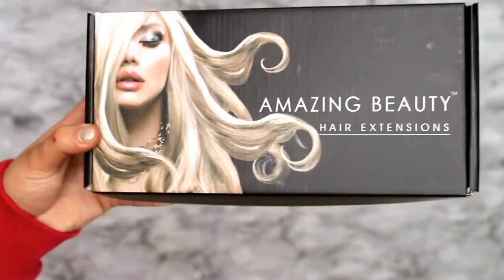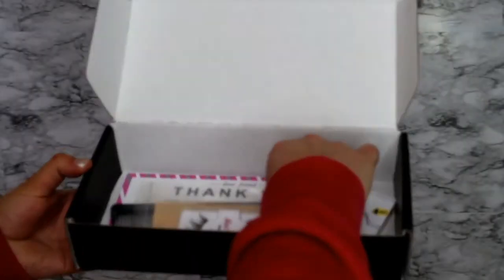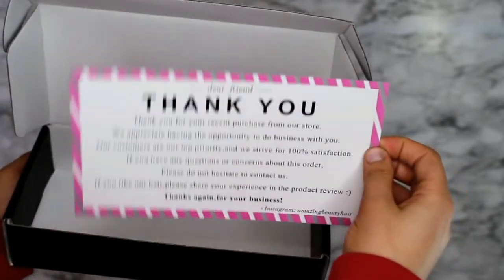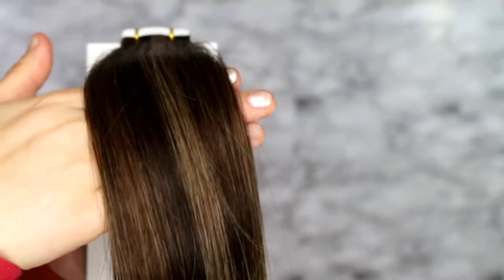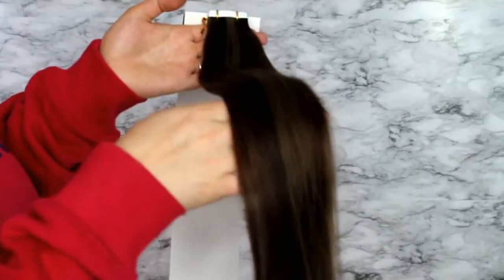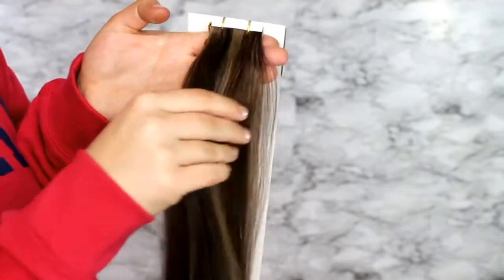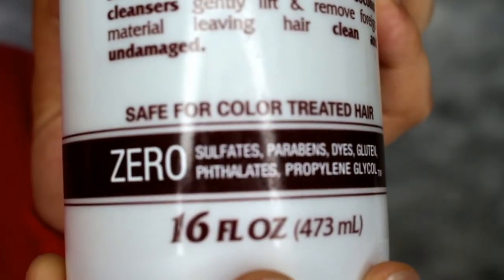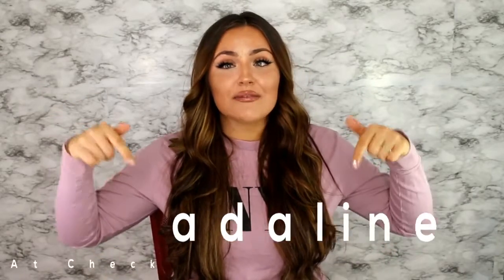🖤Amazing Beauty Hair | Tape-In Extensions Review🖤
This is a partnered video with the company AmazingBeautyHairExtentions and the style I am rocking is the 20 inch tape in extentions in the color: P2-4-6. The hair is 100% virgin human hair and its SO SOFT! You can also purchase these tape ins in 18 inches if you wanted them to be a little shorter. The hair weighs 2.5 grams per extension, and they come 20 per pack, making each pack 50g. I am rocking 100g in the video but thickness varies depending on your own hairs thickness!

xoxox Madaline